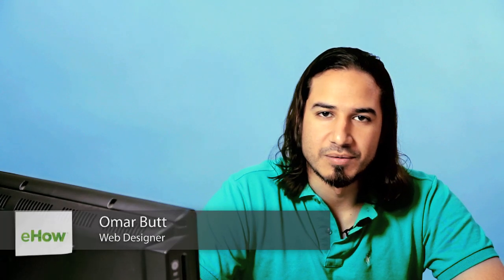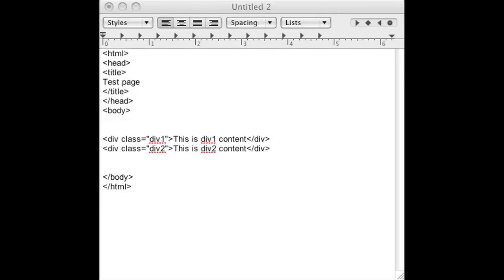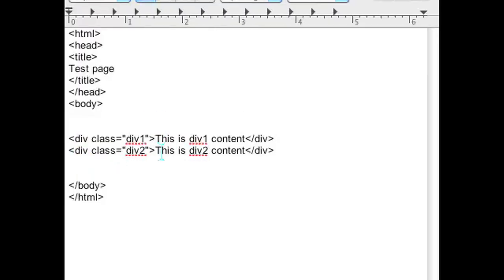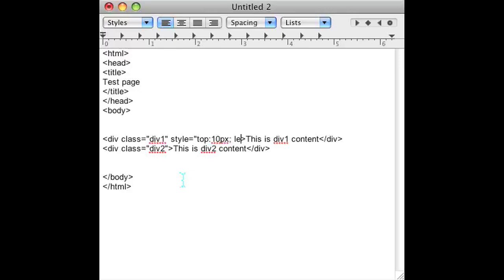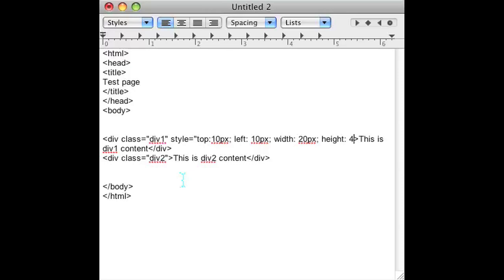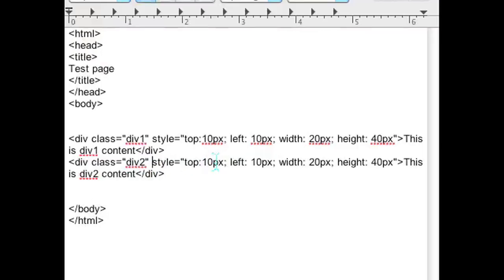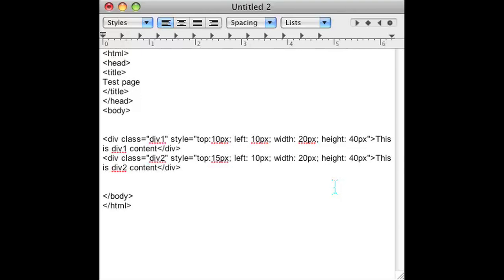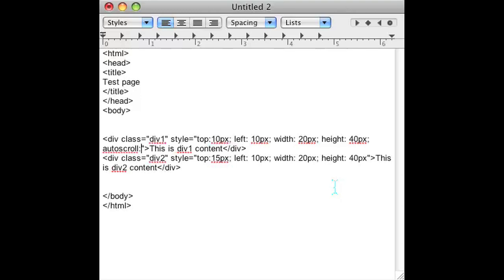How to Overlap an HTML Div Tag : Web Design & WordPress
Overlapping an HTML div tag is something you can do in any HTML editor you have access to. Overlap an HTML div tag with help from a programmer and web designer in this free video clip.